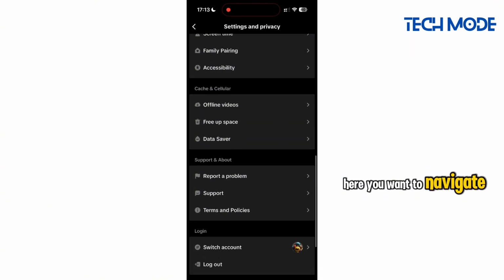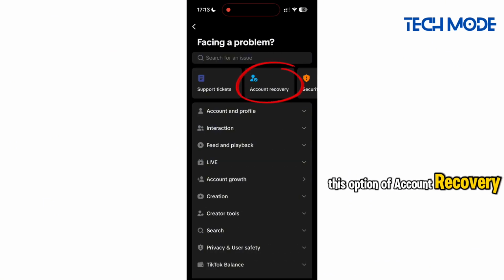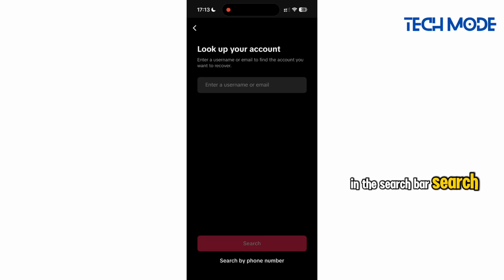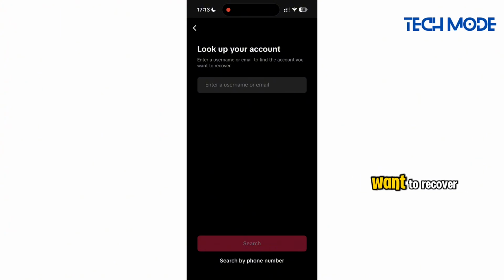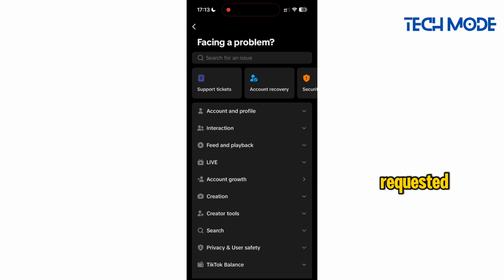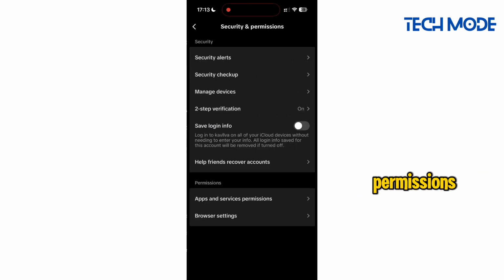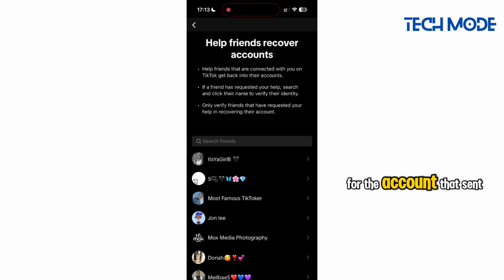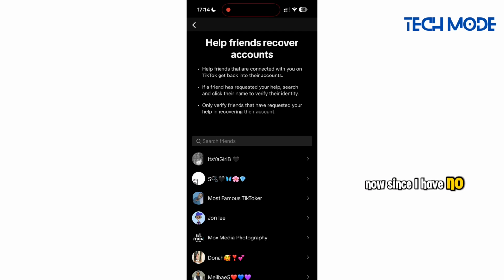How to Recover TikTok Account Using Another TikTok Account (Step-by-Step Guide)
Lost access to your TikTok account? In this video, you’ll learn how to recover your TikTok account using another TikTok account — whether it’s a backup profile or a friend’s account.

🛠 TikTok doesn’t offer a direct way to recover your account from another account, but you can contact support or report the issue from your second account and provide the info needed to regain access.

📲 What you’ll learn:
✅ How to report a lost account using another TikTok account
✅ What info to include for fast recovery
✅ How to contact TikTok Support directly
✅ How to use “Report a Problem” to flag your issue
✅ Bonus: Tips to prevent future account loss

📌 Note: You’ll need the username, email, or phone number linked to the lost account for verification.